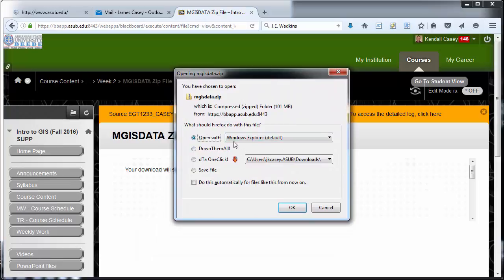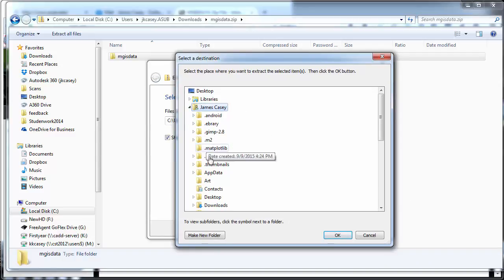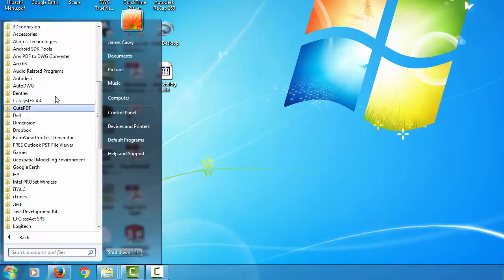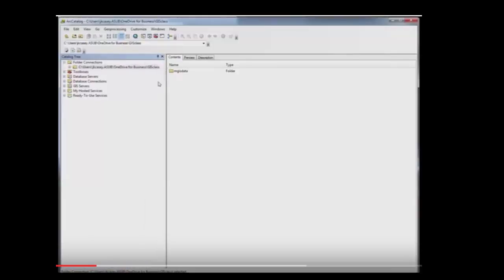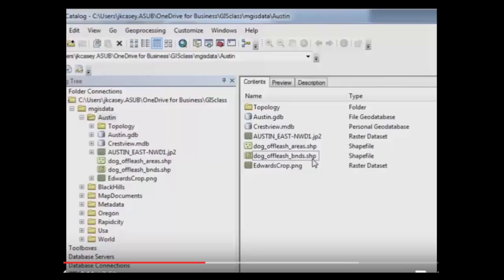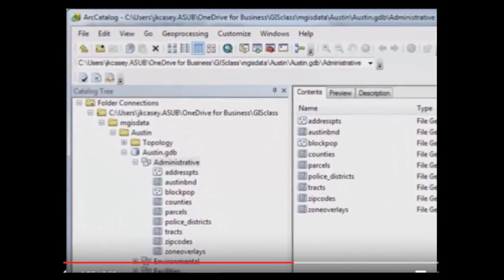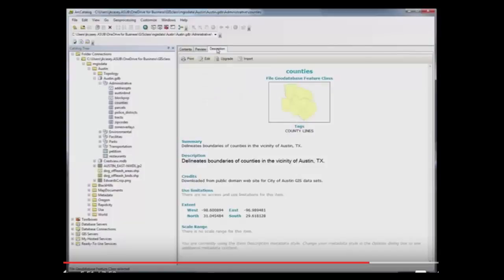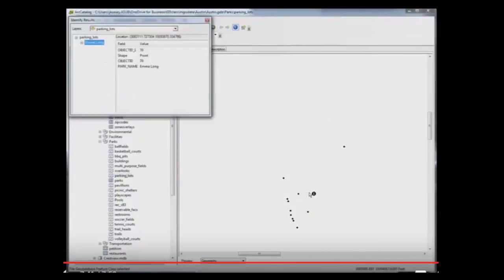GIS DATA Exercise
This video demonstrates how to download and extract your MGISDATA, connect to that folder, and use ArcCatalog to complete your first assignment.